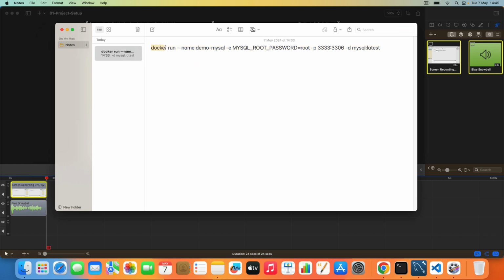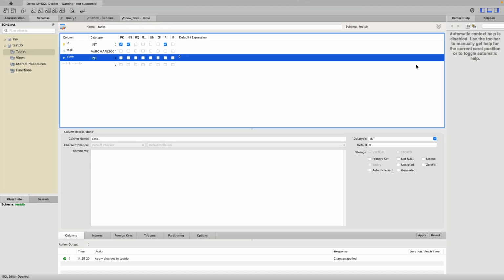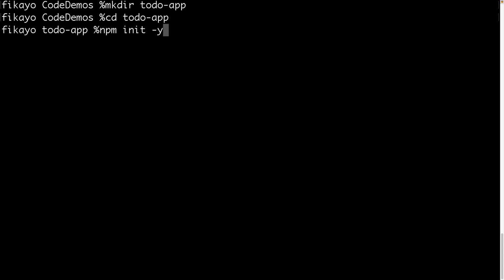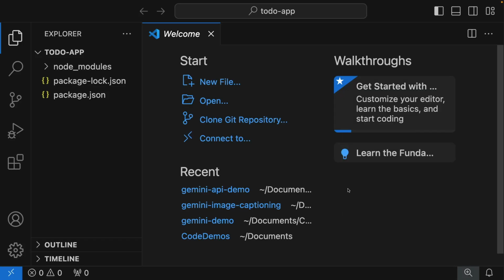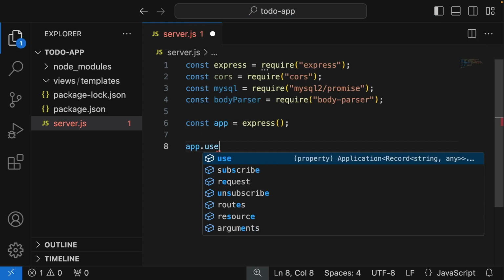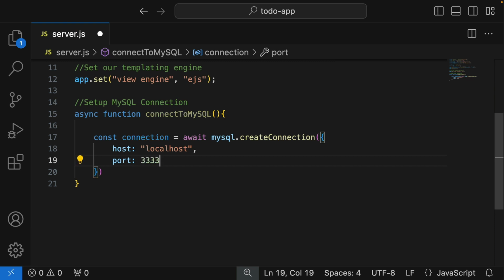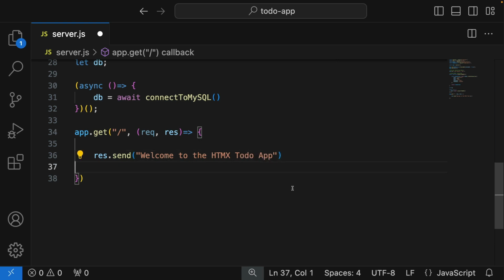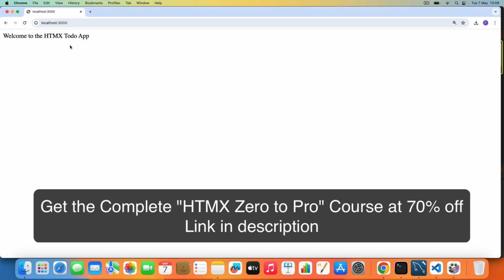01 - Project Setup | Build a To-Do App with HTMX, Nodejs and MySQL